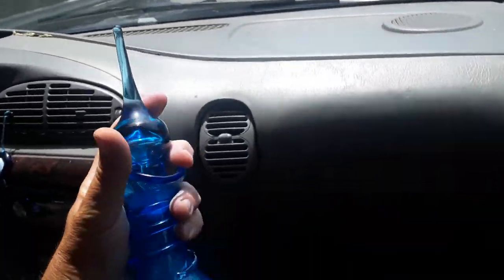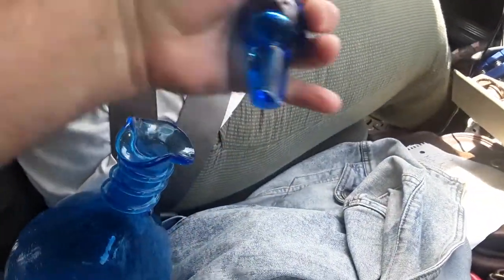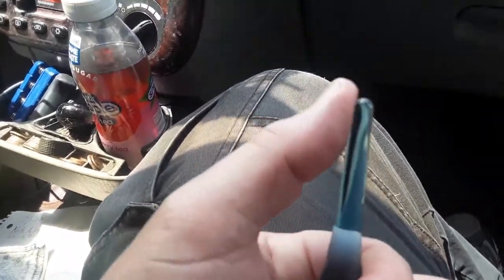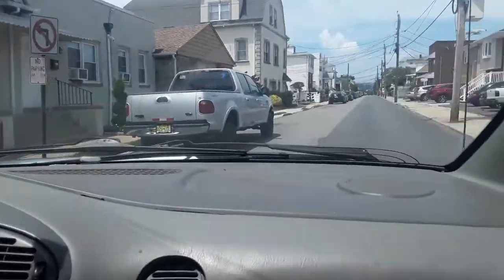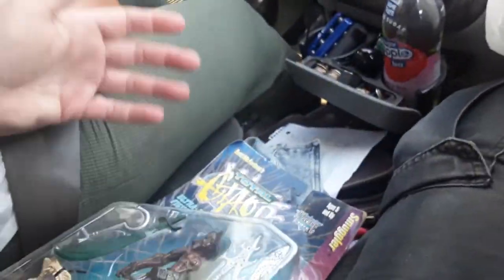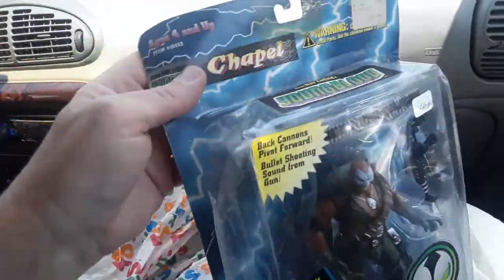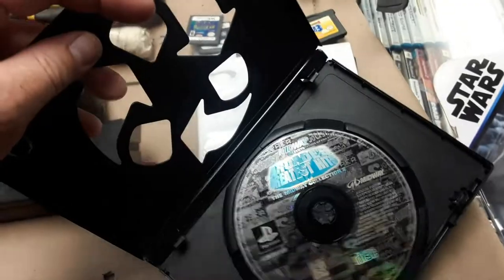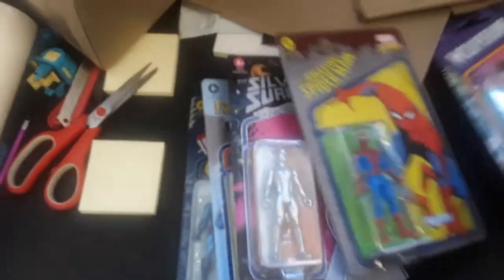Garage Yard Estate Sale Pick Ups 7/1/22 Blenko Crackle Glass Decanter Spawn Action Figures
S32